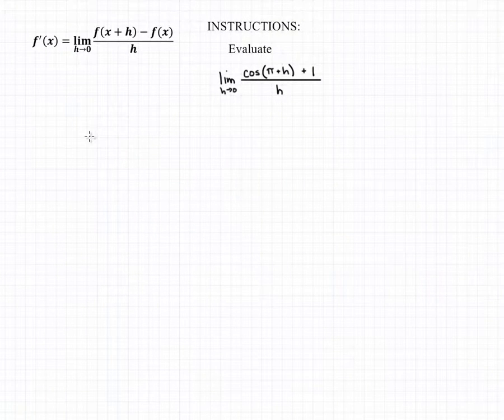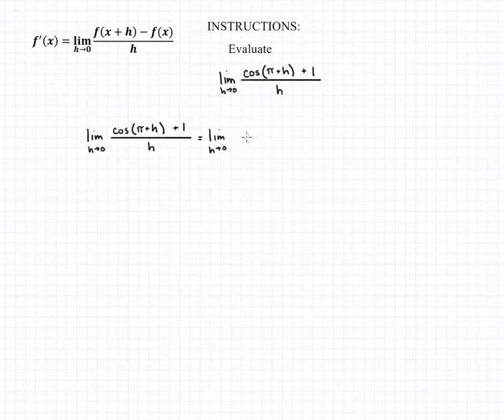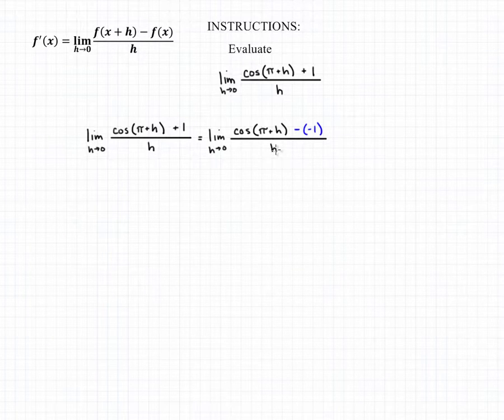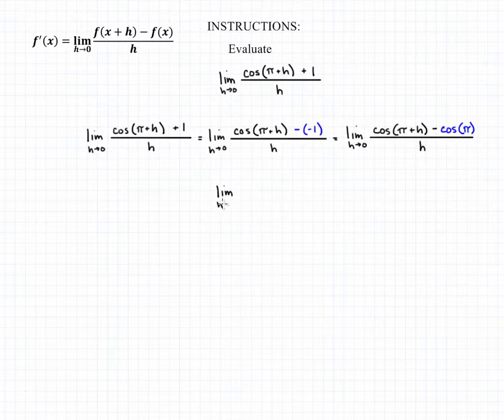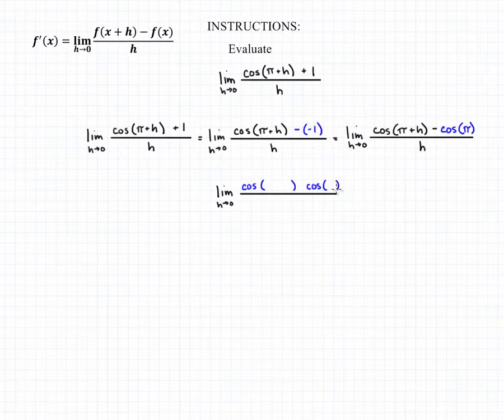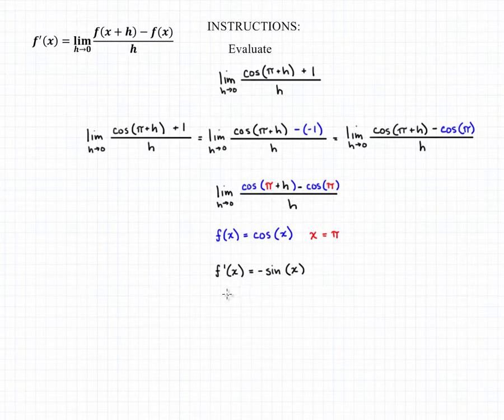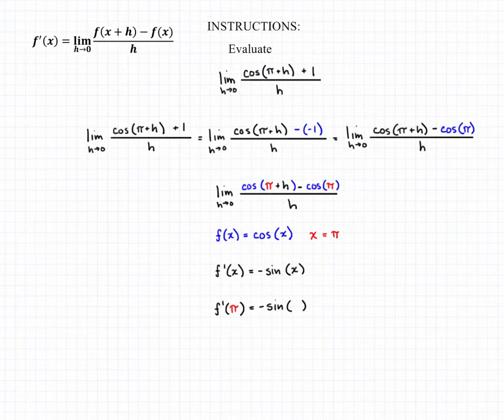Difference Quotient 5A